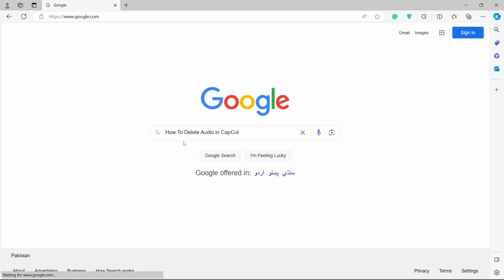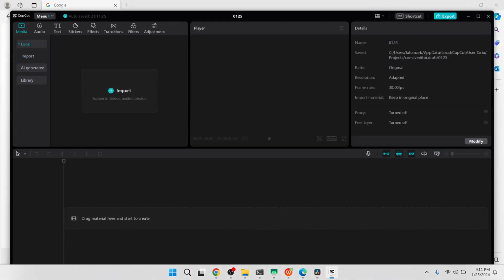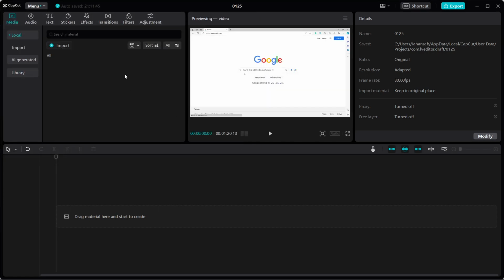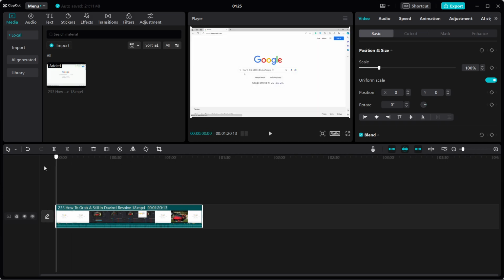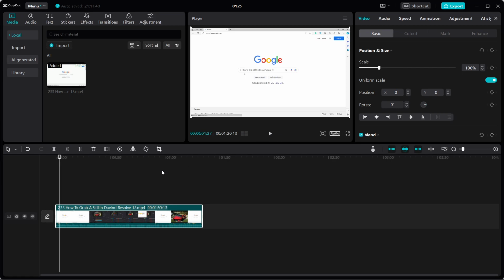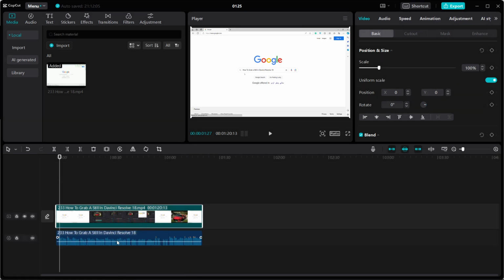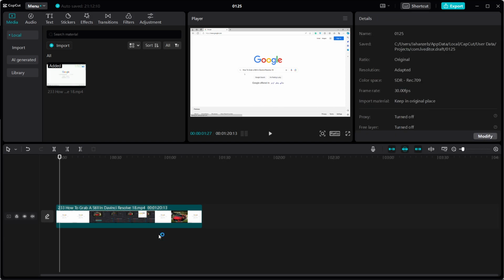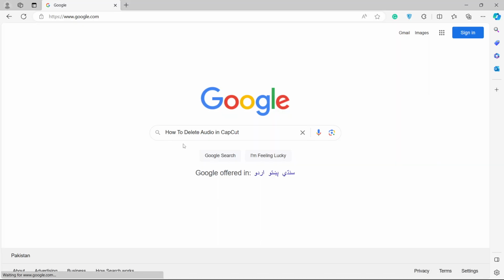How To Delete Audio in CapCut | Remove Sound from Your Videos | CapCut Tutorial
🎥 Welcome to our latest CapCut tutorial! In this step-by-step guide, we'll show you how to effortlessly delete audio from your videos using the powerful editing features of CapCut. Whether you're a seasoned content creator or a beginner looking to enhance your video editing skills, this tutorial is perfect for you!